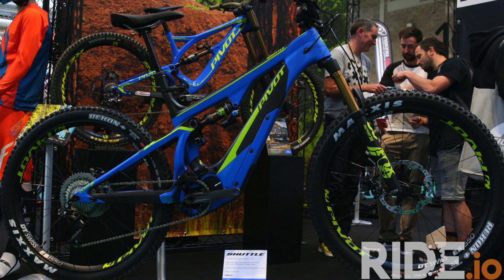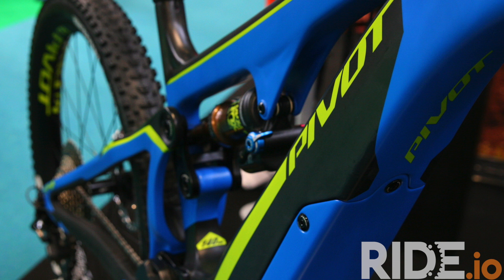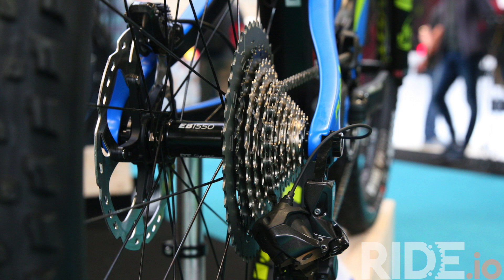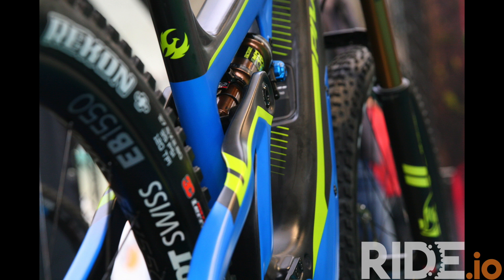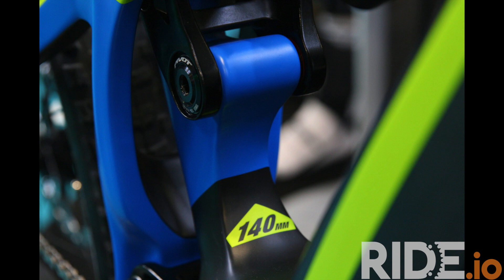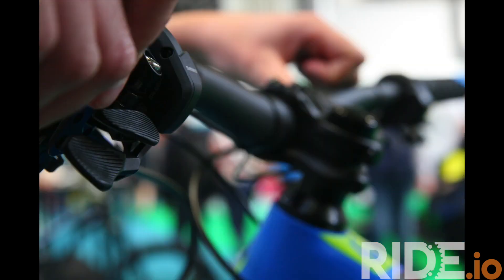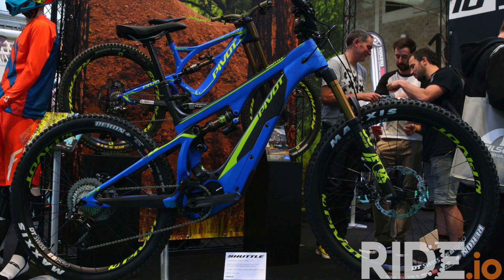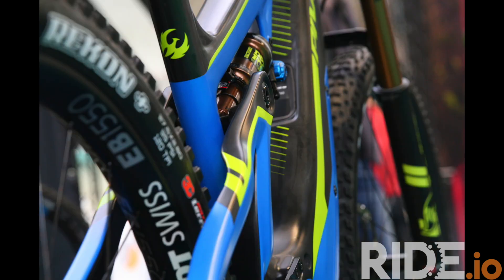Ride.io- World's Sexiest E Bike??- NEW - Pivot Shuttle - The cycle Show 2017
Want to see more from The cycle Show 2017??
We speak to Upgrade bikes, (the UK's distributor of Pivot) about the new Shuttle- The lightest e bike on the market, probably the best looking one too!

RRP will be £8900